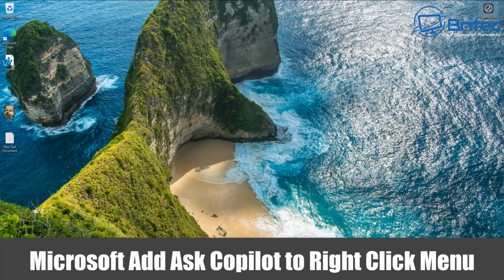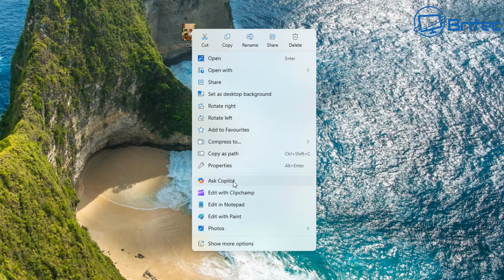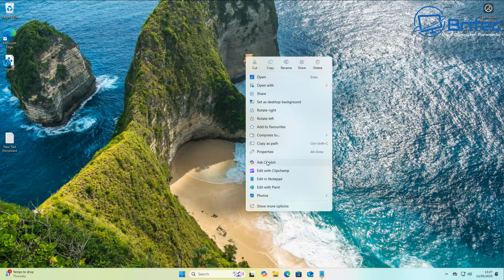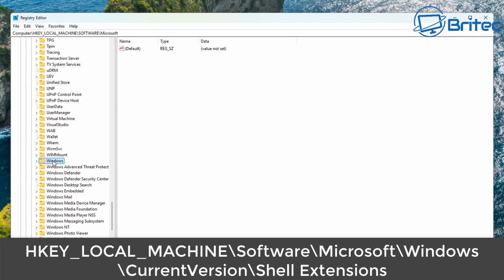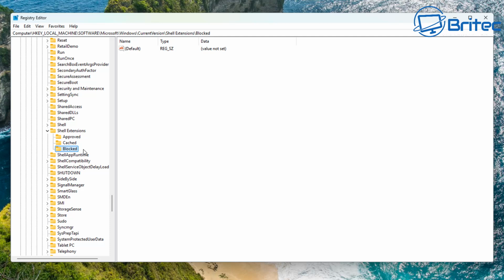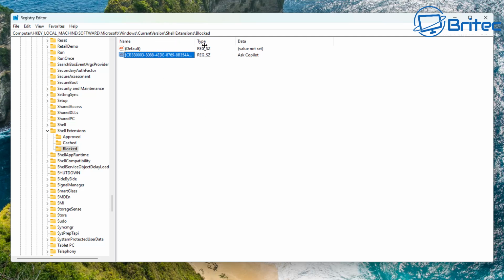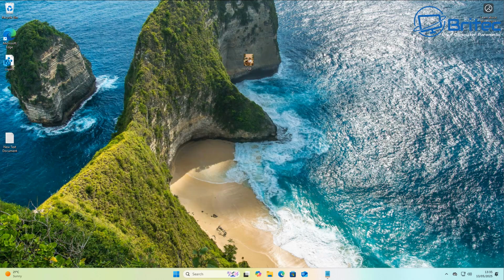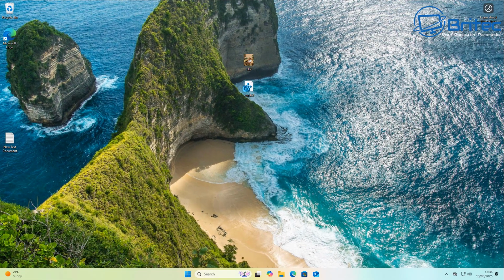Microsoft Add Ask Copilot to Windows 11 Right Click Menu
Copilot being added all over Windows 11.

[HKEY_CURRENT_MACHINE\Software\Microsoft\Windows\CurrentVersion\Shell Extensions\Blocked]
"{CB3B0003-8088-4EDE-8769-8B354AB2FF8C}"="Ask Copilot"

Save the Notepad file as “copilot.reg”.